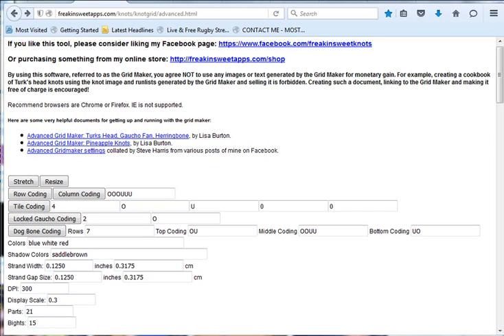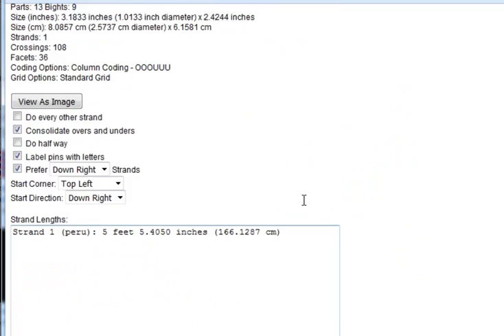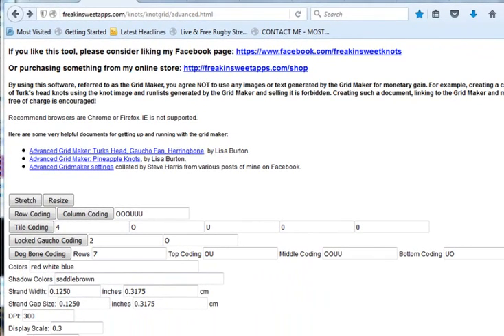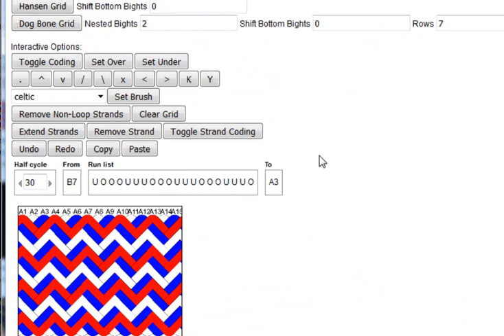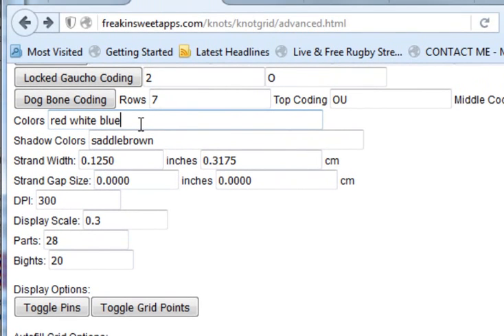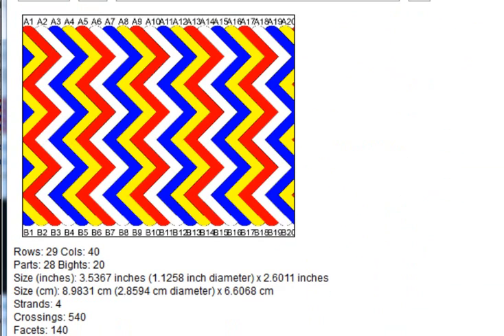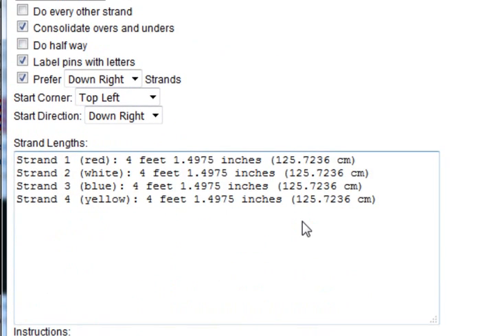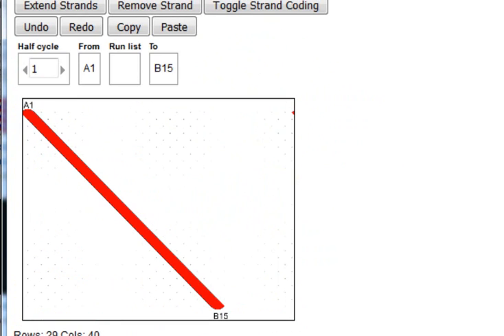4 - Designing Gaucho and Herringbone knots with the Advanced Grid Maker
Designing Gaucho and Herringbone knots with the Advanced Grid Maker.